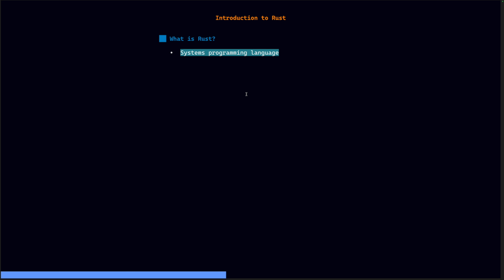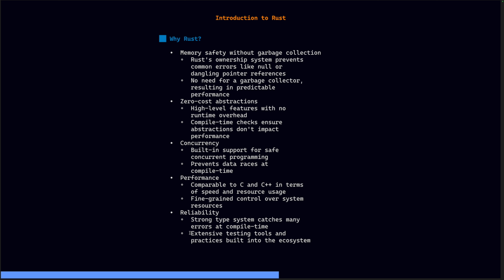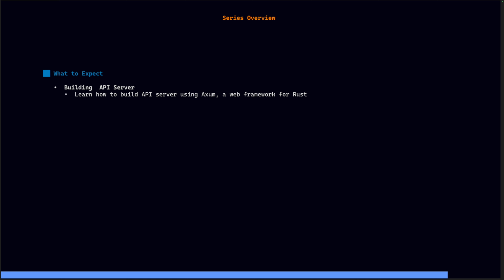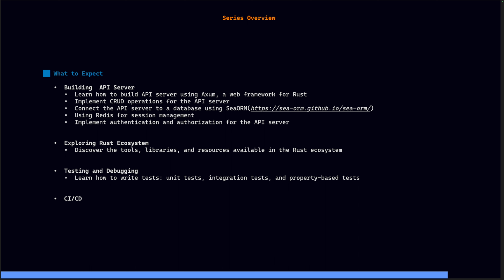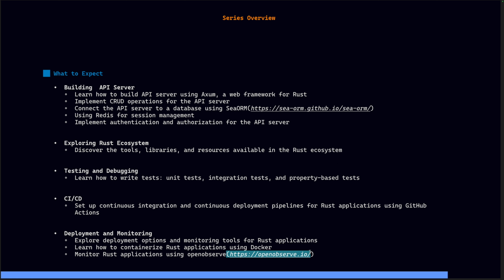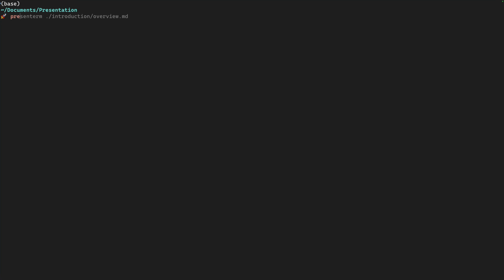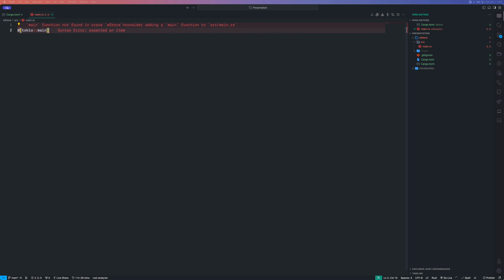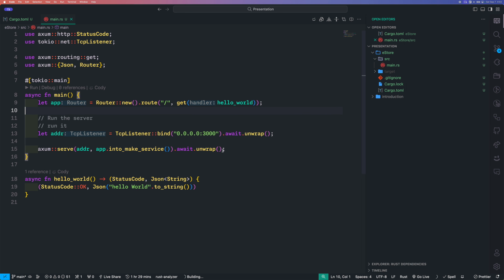Backend development with Rust Workshop Series 01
This is an intro to Backend development with Rust.
This video discusses the tools and topics that will be discussed in the series.

more details concerning the series can be found under the discussions tab of RustaceansKenya Github repo.